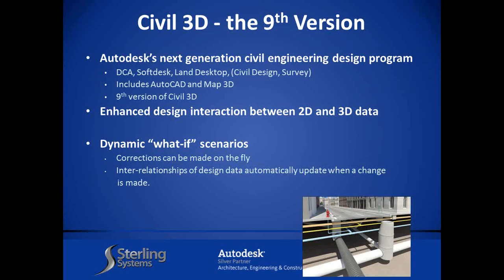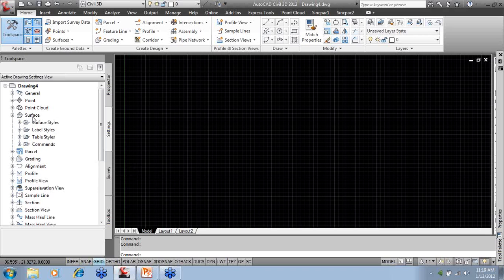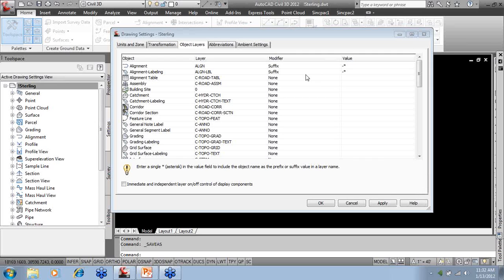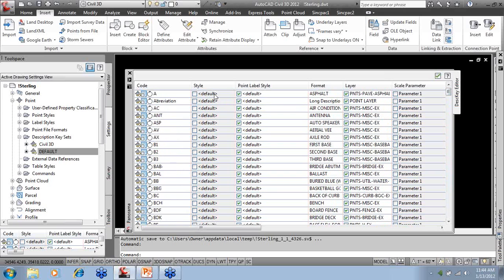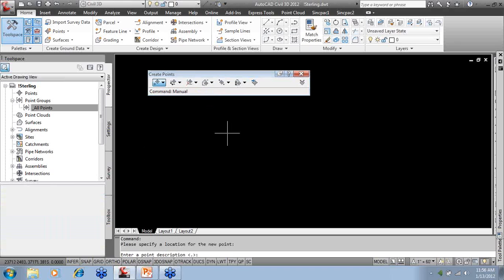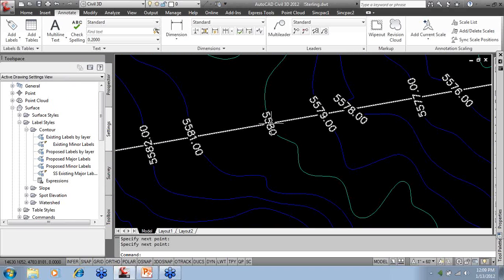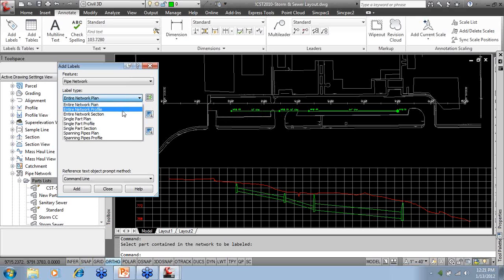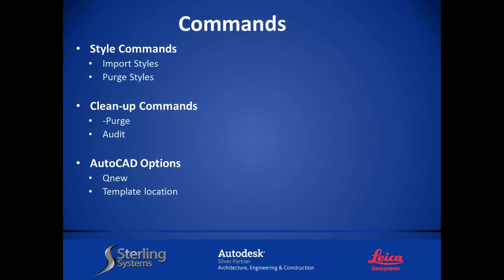Part 2 - Autodesk Civil 3D® - Style Creations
Part two of our training will focus on styles, settings and the initial setup. In Civil 3D®, styles control the visual elements of objects, labels and tables; not just layer, color, and linetype, but actual data that is displayed. The dynamic changes and collaboration of this software provide the foundation from which you build.